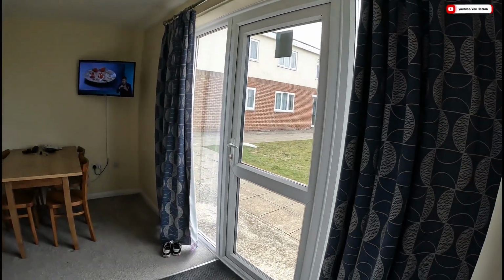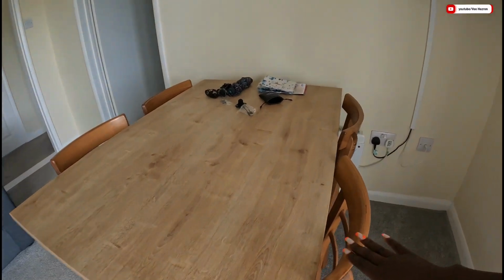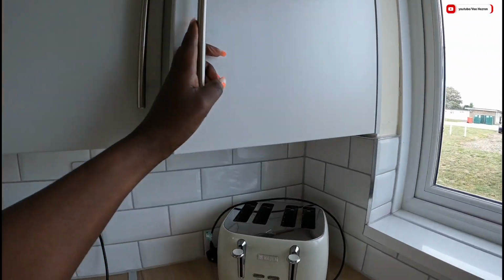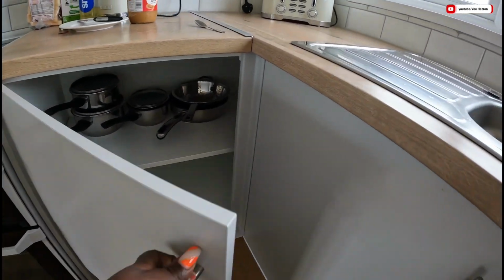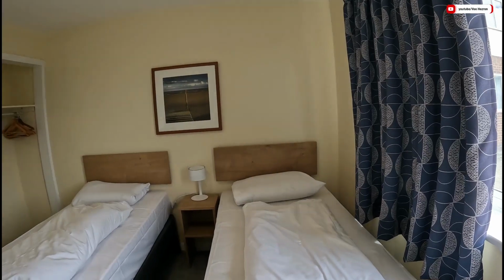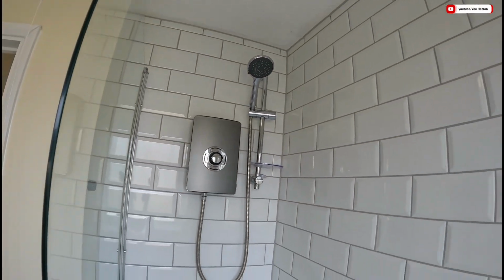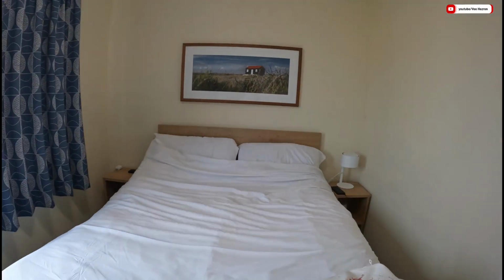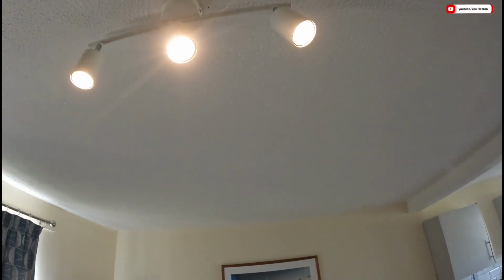My England Apartment Tour// House Tour